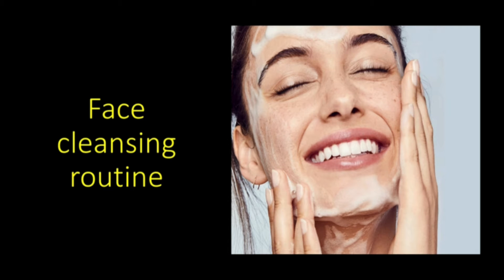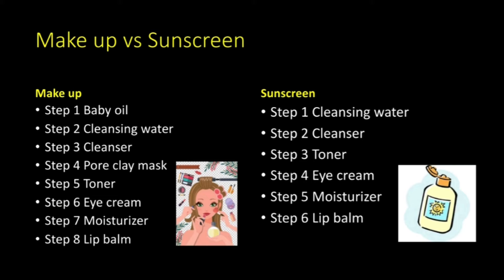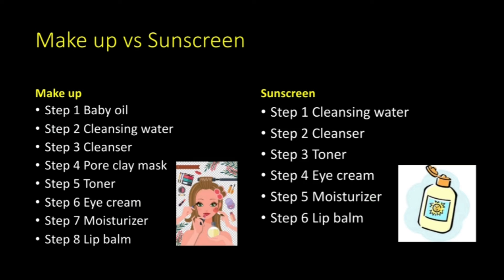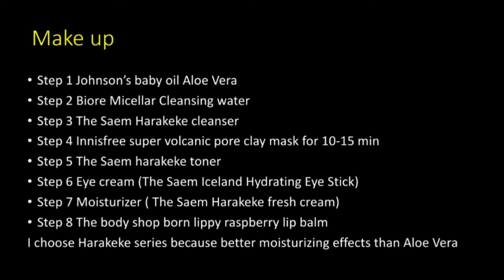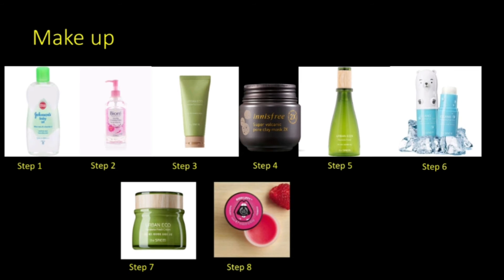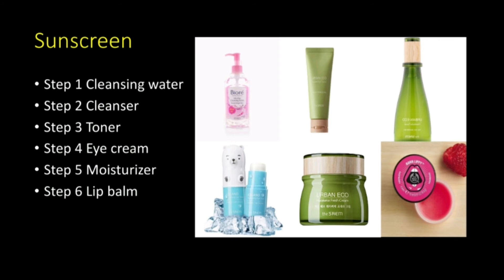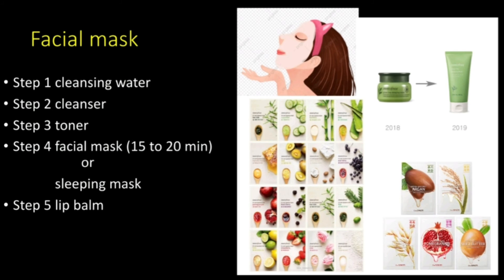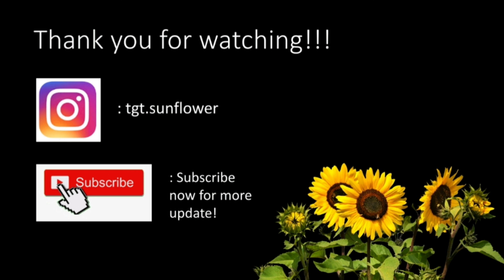[Skincare] Face cleansing steps at night | Secrets To Healthy Skin | Face cleansing at home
[Skincare] Face cleansing steps at night | Secrets To Healthy Skin | Face cleansing at home | Together Sunflower

Hi! In this video, I'm going to share with you my basic skincare routine about face cleansing steps at night. It is very important for face cleansing steps because the right way face cleansing can make the product absorb. Also, it also very important to choose the right products for your skin, because everyone has different skin type.

Product list :
1. Johnson’s baby oil aloe vera
2. Biore Micellar Cleansing water
3. The Saem Harakeke cleanser
4. Innisfree super volcanic pore clay mask
5. The Saem harakeke toner
6. The Saem Iceland Hydrating Eye Stick
7. The Saem Harakeke fresh cream
8. The body shop born lippy raspberry lip balm
9. Innisfree green tea sleeping mask
10. Innisfree my real my real squeeze mask
11. The Saem facial mask